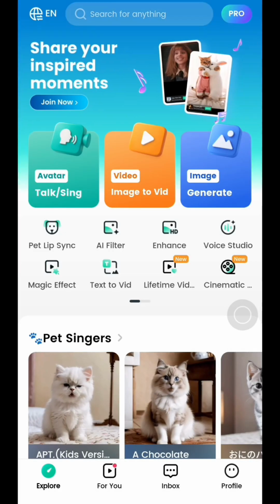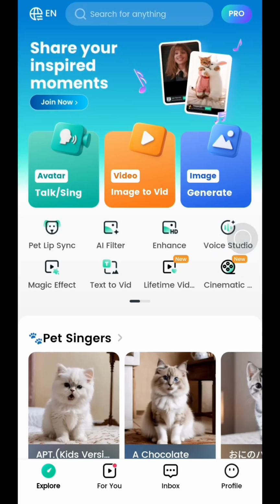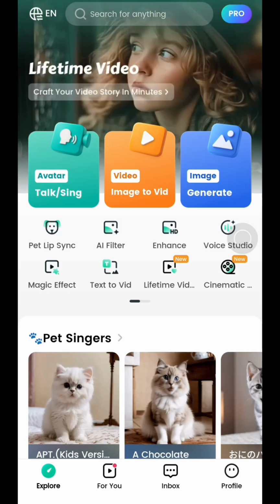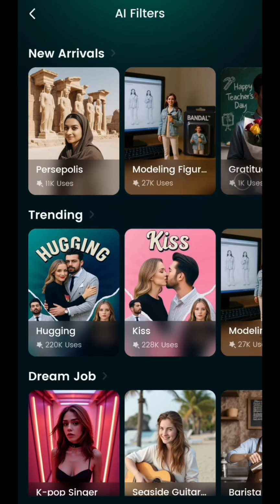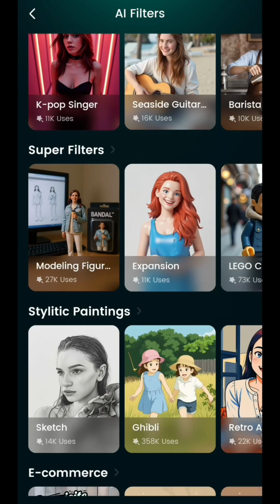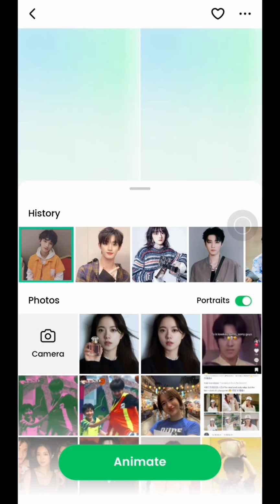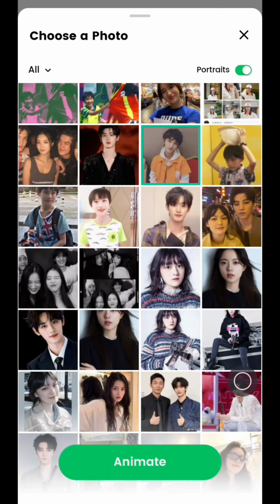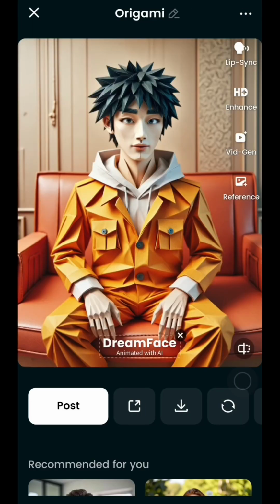How to Turn Any Photo Into Origami Art | DreamFace AI Tutorial (Free & Easy)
Transform your photos into stunning origami-style artwork using DreamFace AI! In this quick and easy tutorial, I’ll guide you step by step—from downloading the app, selecting the origami filter, to generating and saving your unique masterpiece. Perfect for portraits, pets, or creative social media posts. Try it today with DreamFace’s free credits!